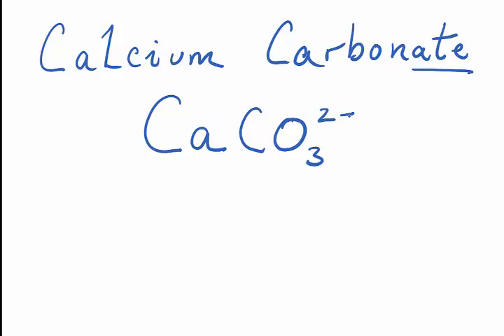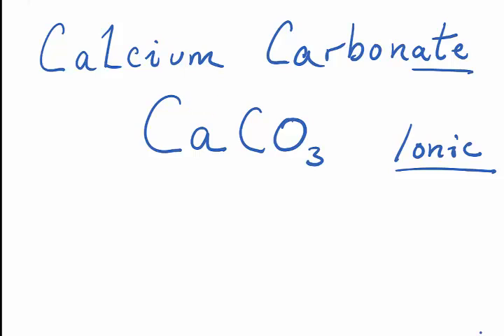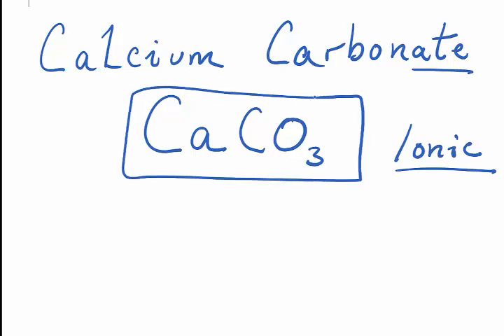How to Write the Formula for Calcium Carbonate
A video explanation of how to write the chemical formula for Calcium Carbonate.

Calcium Carbonate is an ionic compound and therefore we need to take into account ionic charges for each element.  We'll need to balance the charges on each element by modifying the subscripts until the charges balance.  When we do, we end up with CaCO3 as the formula for Calcium Carbonate

For help and practice naming and writing the formulas for chemical compounds visit The Naminator